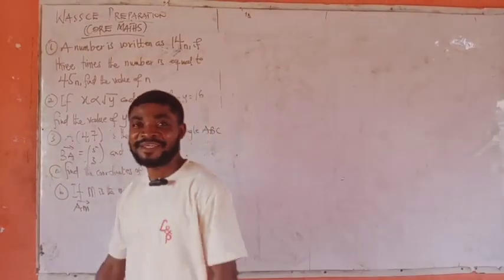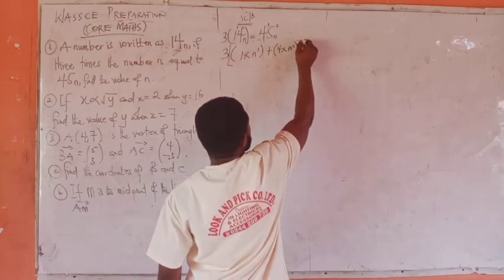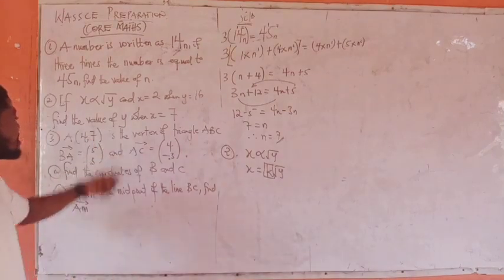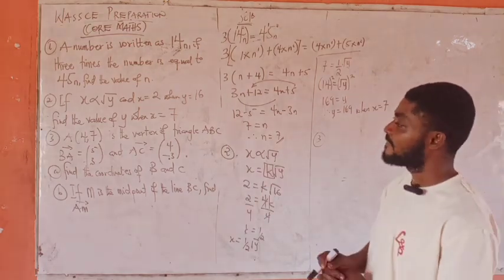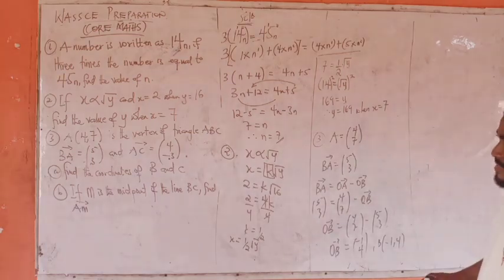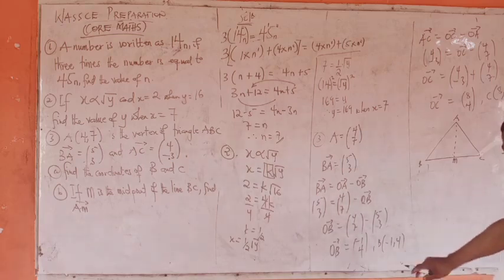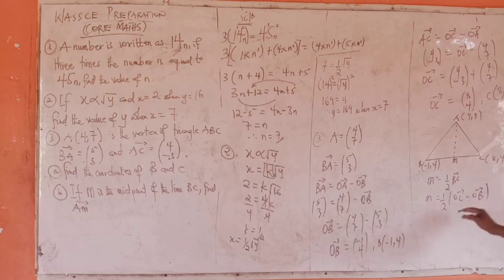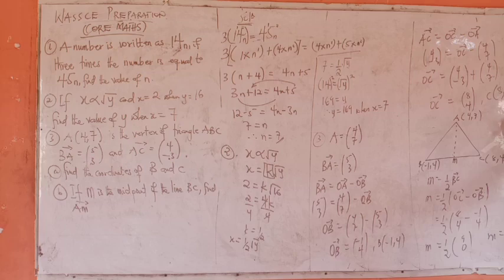CORE MATHEMATICS WASSCE PREPARATION QUESTIONS CONT'D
Still on the WASSCE preparation questions